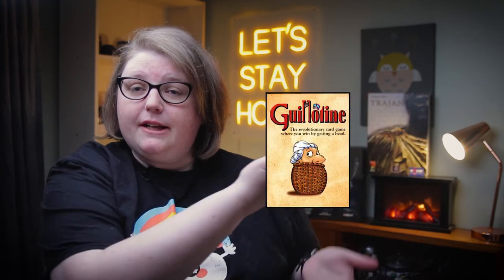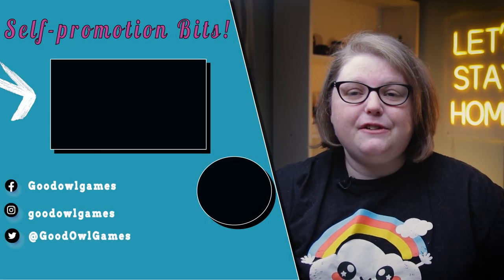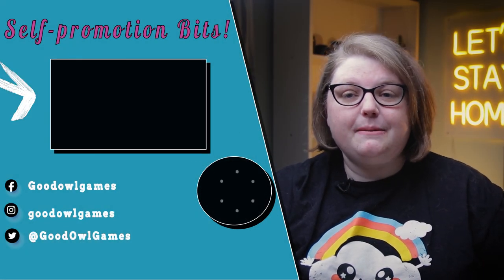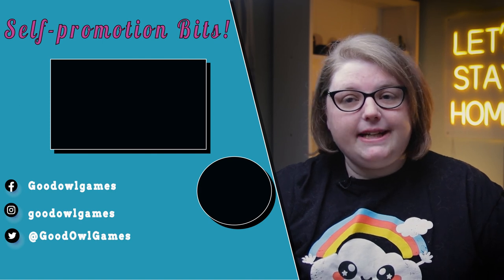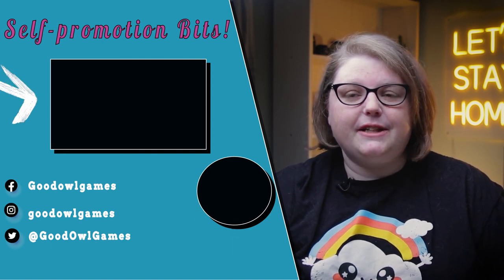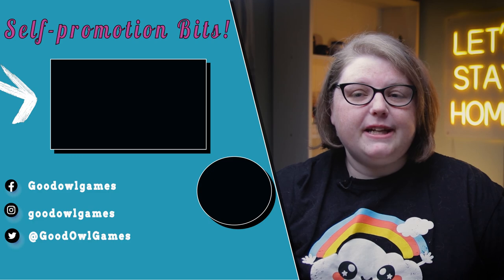Would You Rather? - Board Game Edition Ep. 1 - Guillotine, Nemesis, Trajan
In this video I ask the question would I rather Buy, Borrow or Bin 3 board games from my collection - Guillotine, Nemesis or Trajan.

Be sure to tell us what you would have done in the comments below!